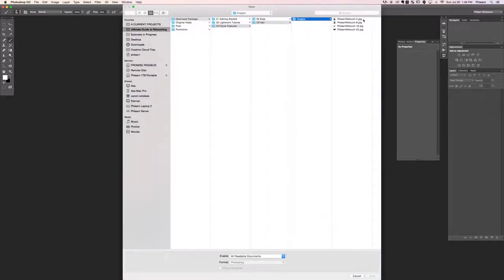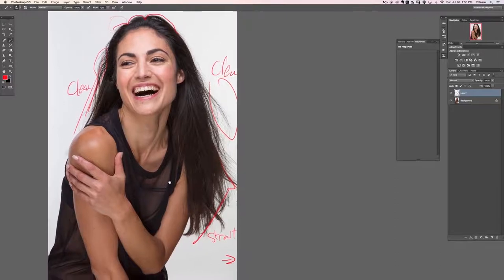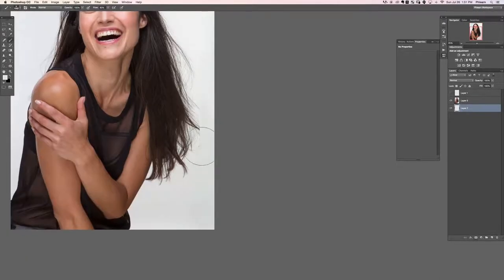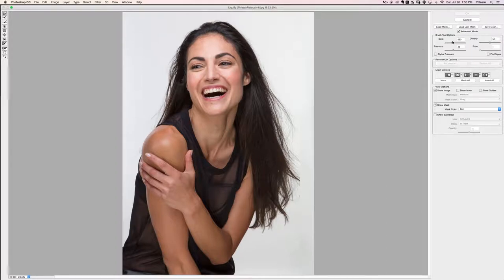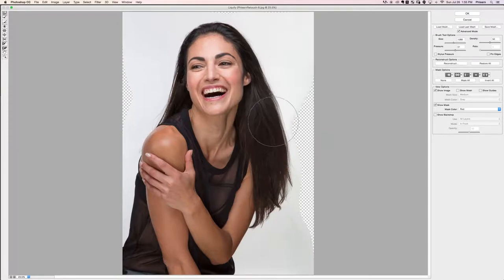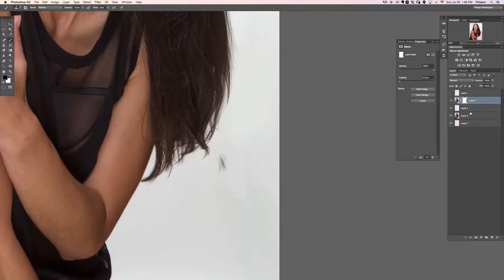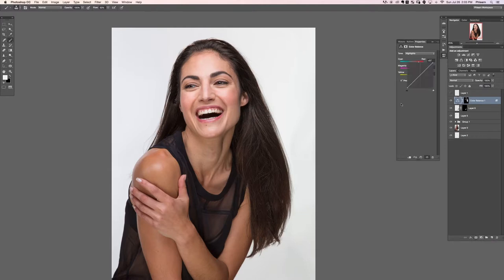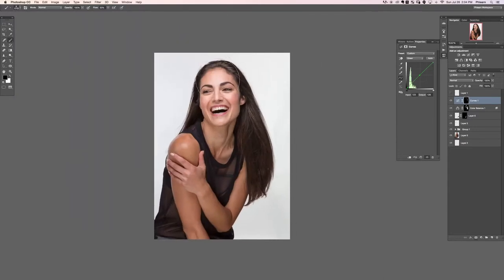Hair Part I The Ultimate Guide to Retouching | Photoshop Course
"skin retouching"
"skin softening"
"skin smoothing"
"frequency separation"